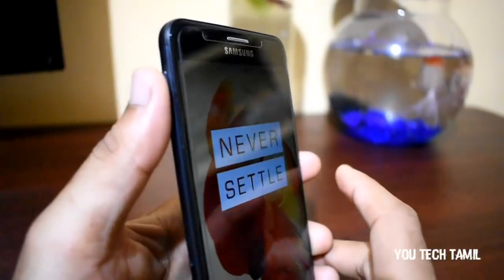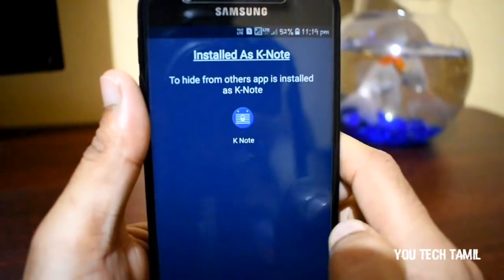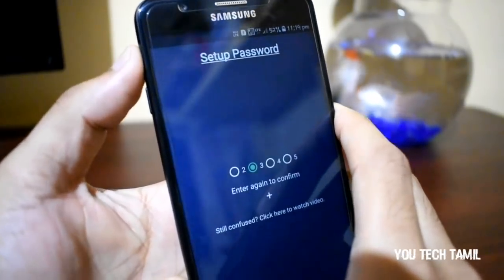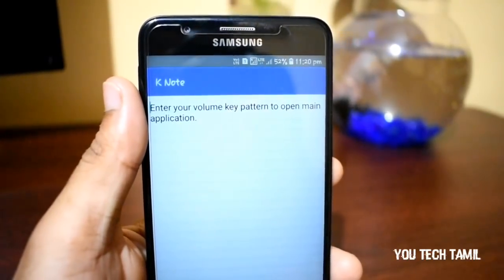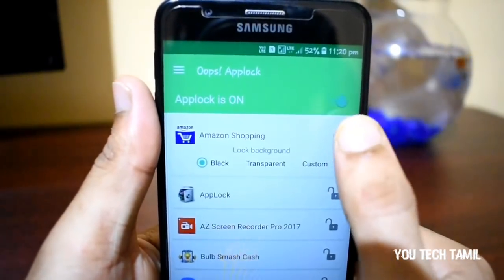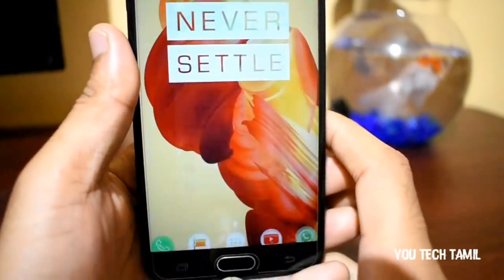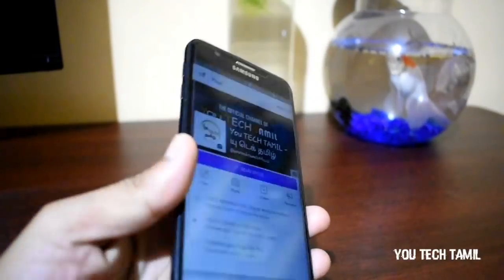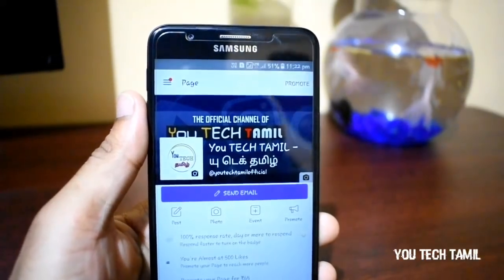Volume Key ல் Useful & SECURED App LOCK in Tamil | You Tech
Volume Key ல் SECURED App LOCK

END

எல்லாரும் நள்ளா இருப்போம் ! !
நள்ளதே செய்வோம் ! !
நள்ளதே நடக்கும் ...